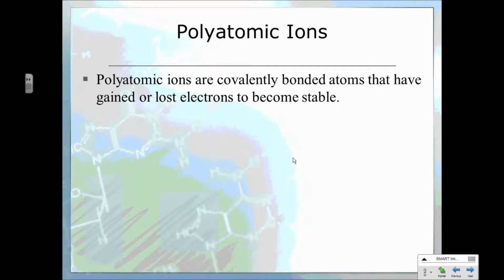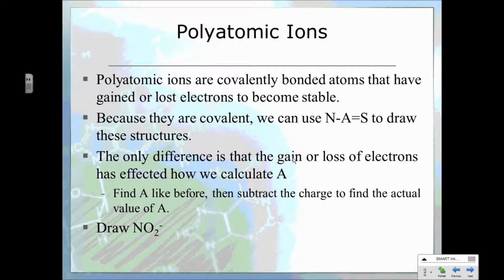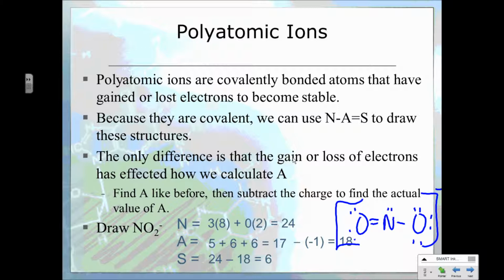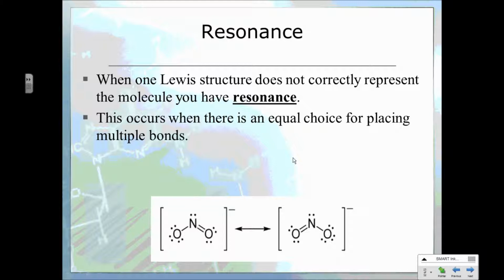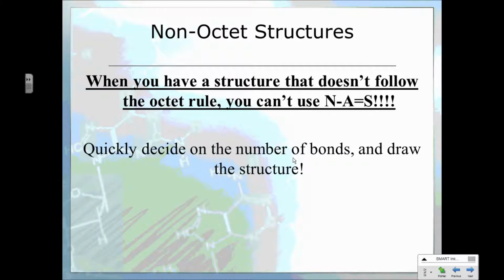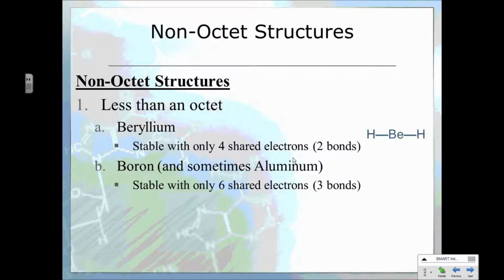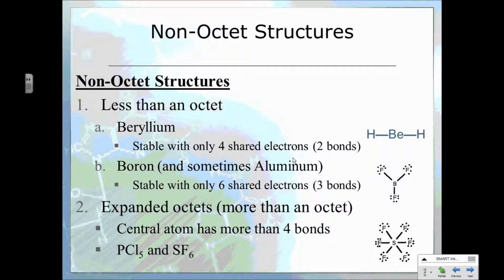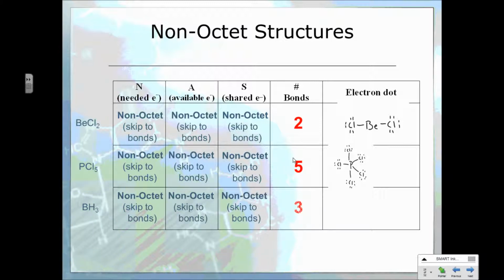Chapter 8 Notes - Day 3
Drawing polyatomic ions, resonance, and non-octet substances.